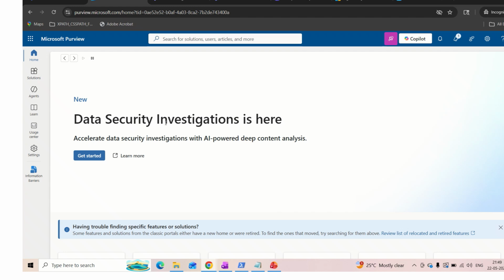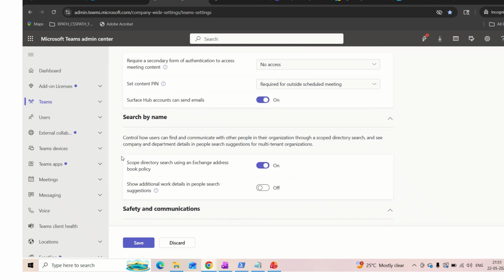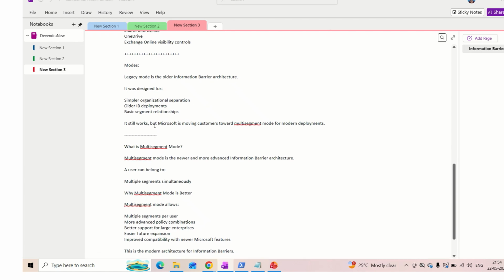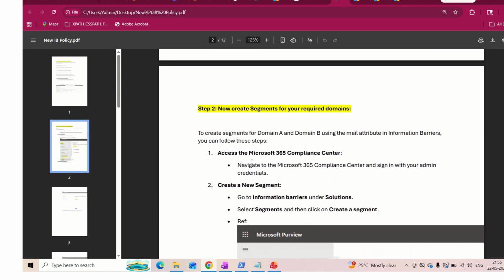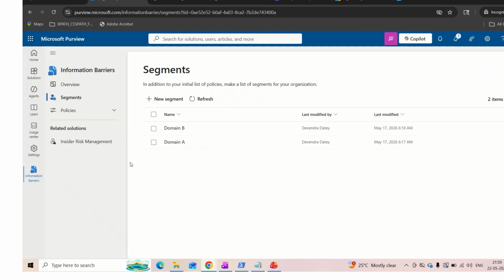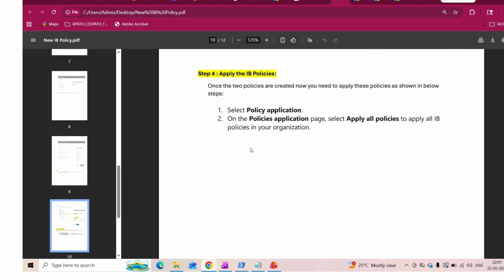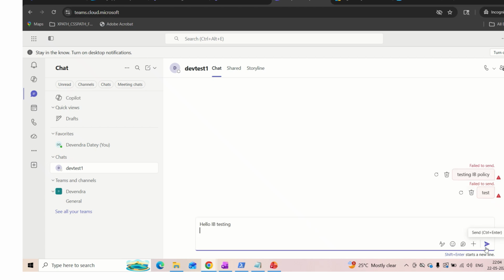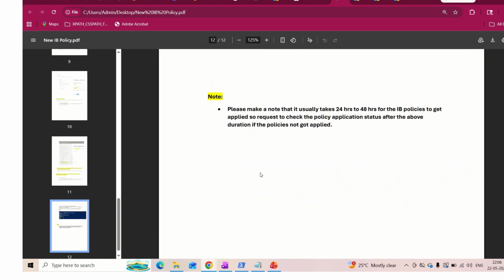Learn Microsoft Purview Information Barriers in Just 20 Mins | Step‑by‑Step Tutorial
In this video, I’ll show you how to create and apply Information Barrier policies in Microsoft Purview to restrict communication between users in Microsoft Teams.

You’ll learn:

What Information Barriers are and why they matter

How to configure policies to block communication between specific users or groups

A step‑by‑step demo of applying restrictions in Teams chat

How IT Admins can use this feature to maintain compliance and security

Because this tutorial will help IT Admins and professionals control communication boundaries, prevent conflicts of interest, and ensure compliance across workloads.